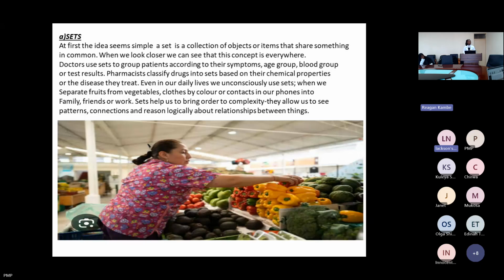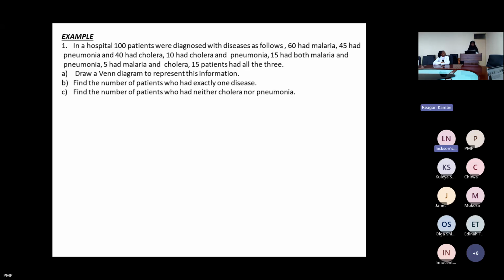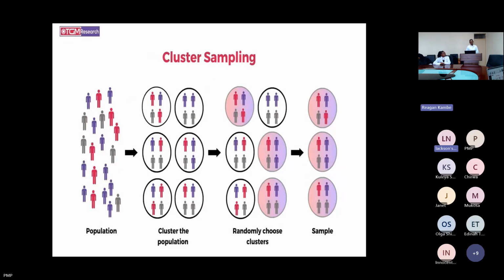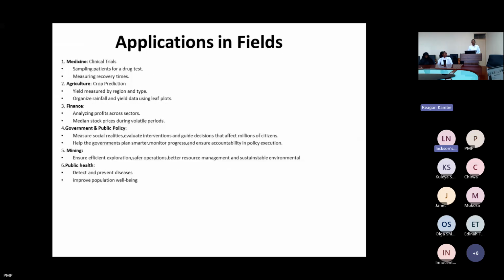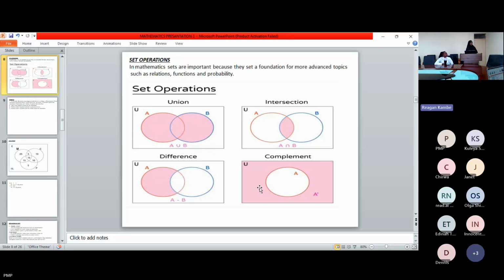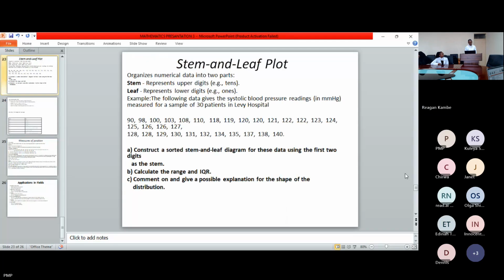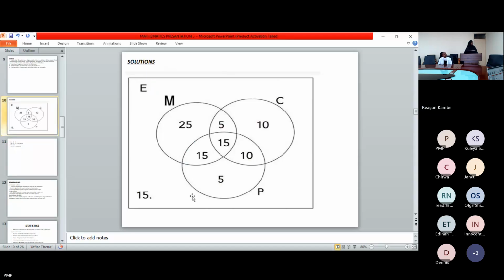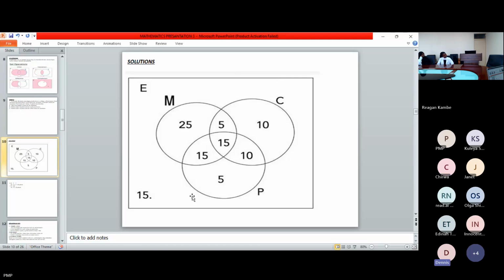LAMU Premedical Presentation - Mathematics: Sets And Statistics In Real Life